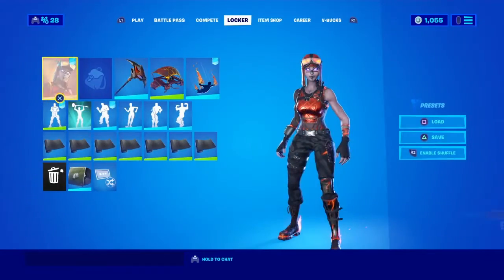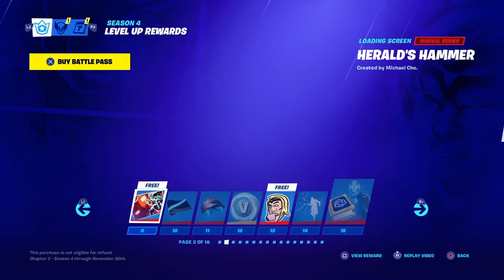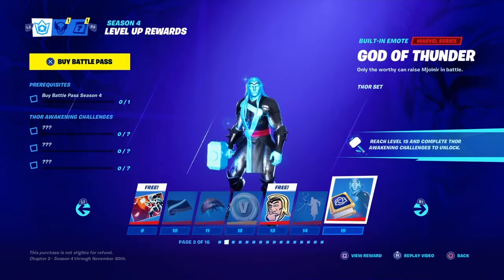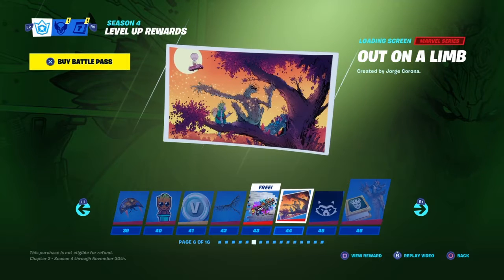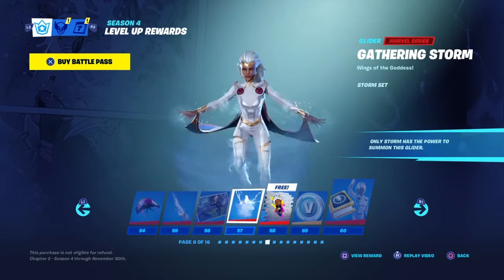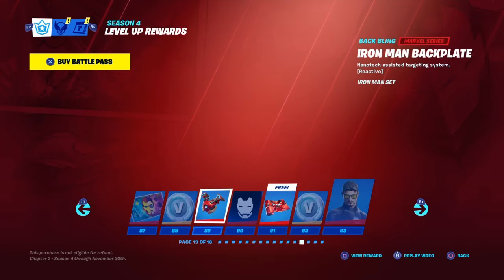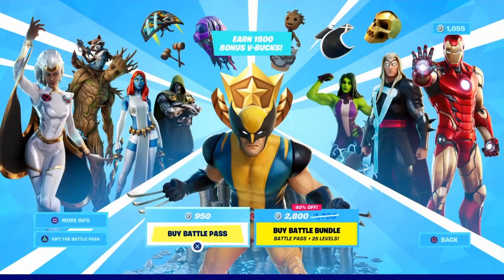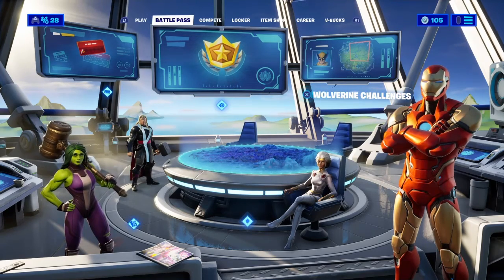SEASON 4 REACTION (crazy )